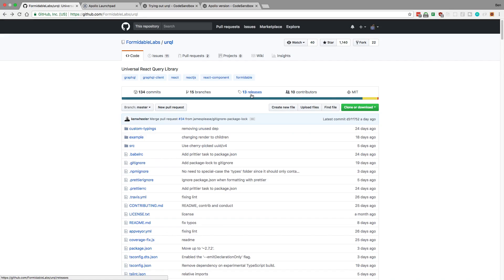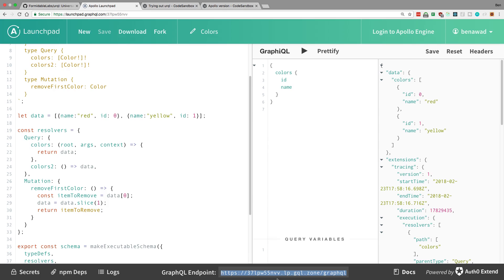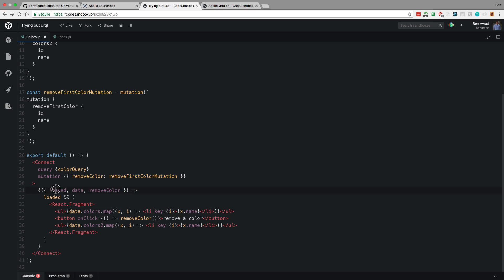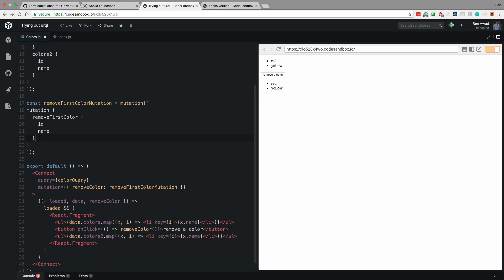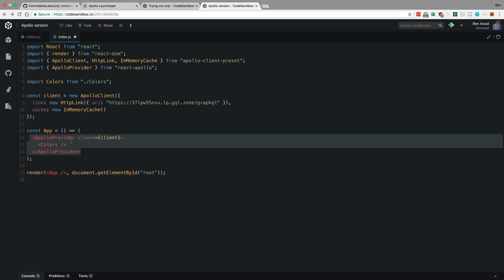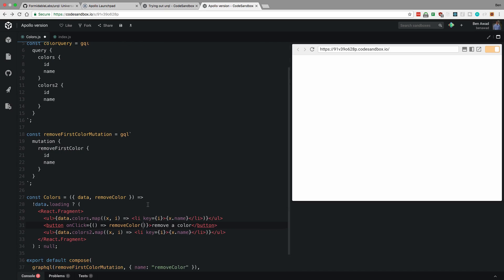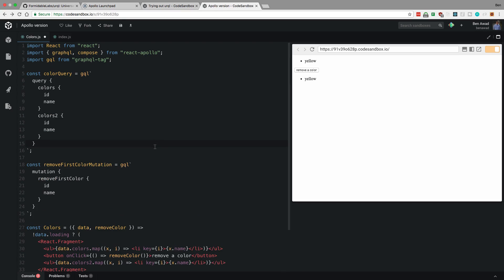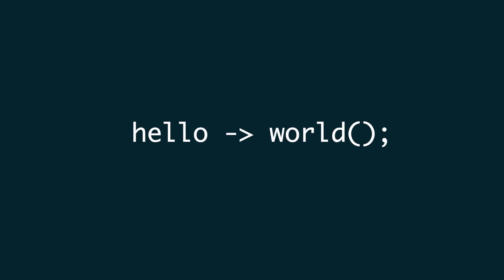Urql - a new GraphQL Client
Learn more about the new GraphQL client called Urql.